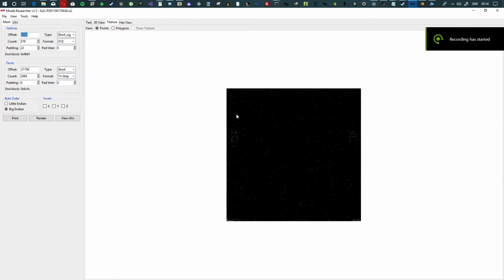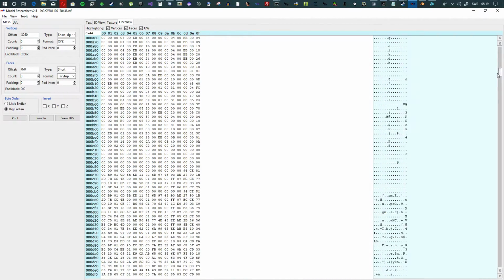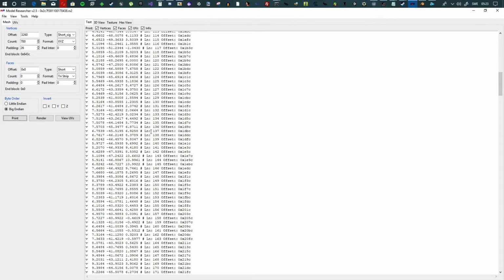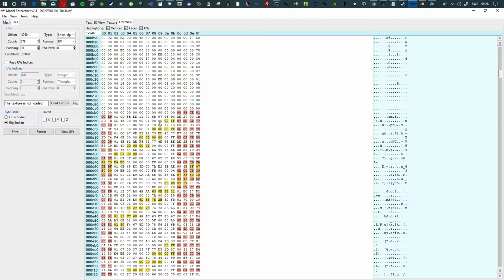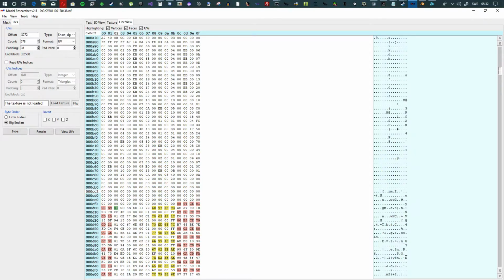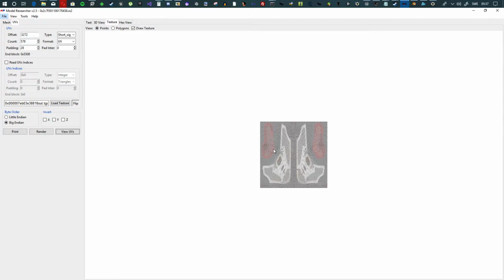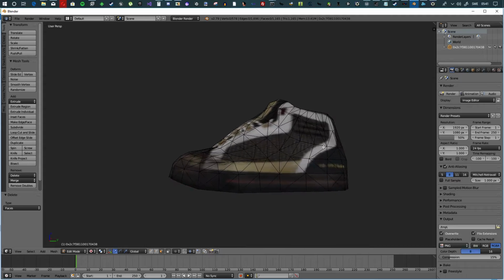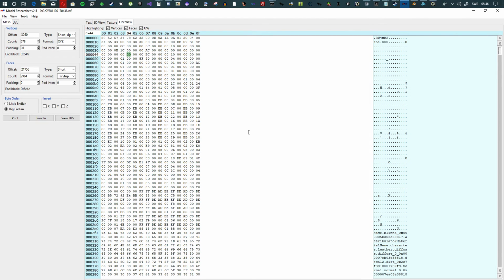EA Skate 3D Model Extracting TUTORIAL Part.2 [3D Model Researcher Tutorial]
More information on EA Skate 3D model extraction :)
This is a little more in depth with more information on how to use the tool "3D model researcher itself and how to find the padding, offsets, correct textures and such for each individual item.
This is NOT a quick fix and you still need to do some work to get each 3D model, but after some messing with it and getting an understanding for the process, you will be able to this quickly and efficiently every single time. :)

I will upload a tutorial on how to rip 3D models from rx2 containers with multiple meshes in them tomorrow with some more information.

Researching EA Skate Texture and 3D Model formats have taken months of work, so if you would like to support me, so I can keep spending stupid amounts of hours researching games that we love, I will leave a link to my PayPal below. It would help a lot.